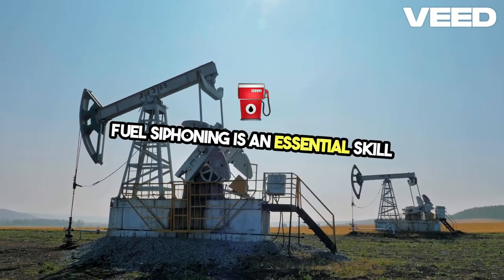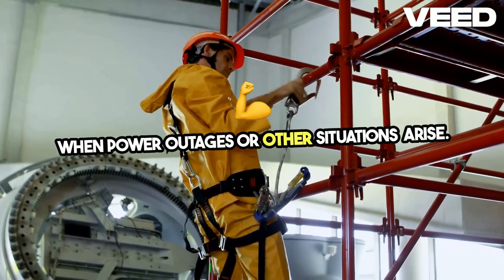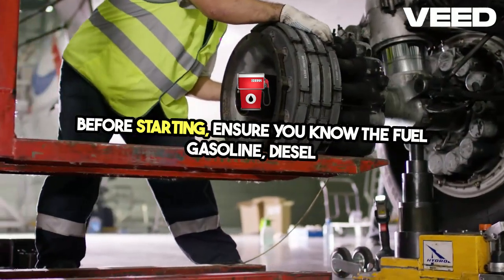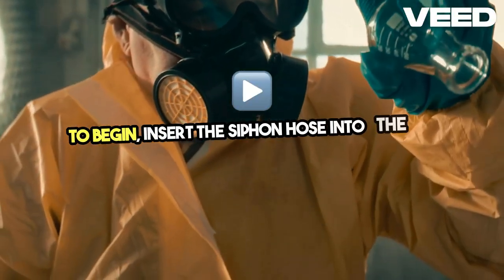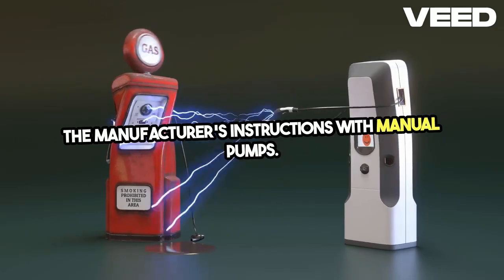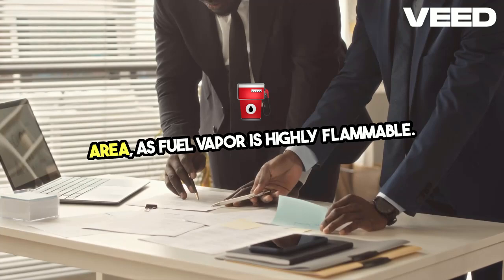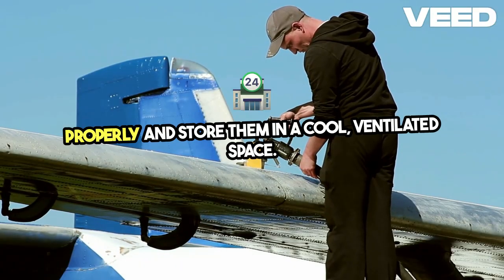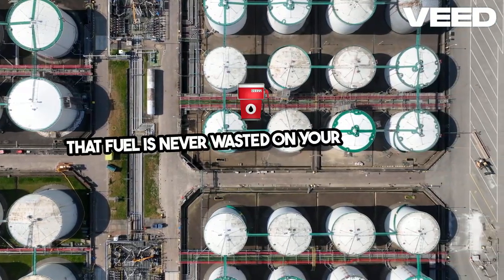Master Fuel Siphoning Essential Survival Skills!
Learn how to safely siphon fuel on your homestead, whether for generators, vehicles, or other essential machinery. This guide covers practical methods for siphoning, safety precautions to follow, and the tools you’ll need to make the process efficient and risk-free.